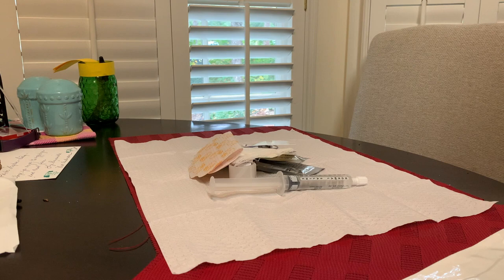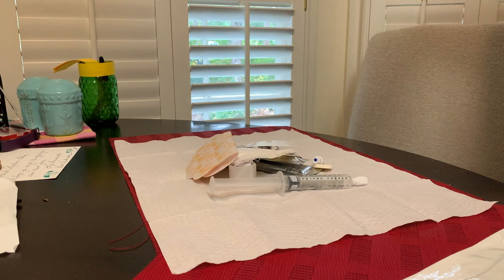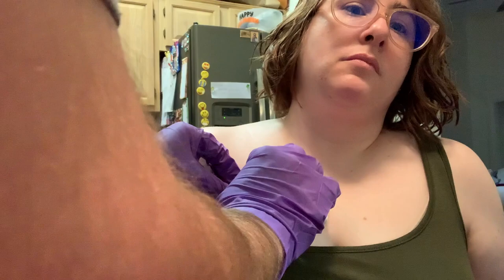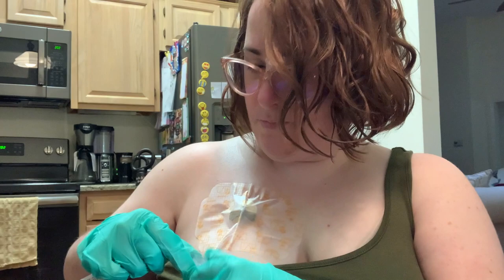How to Access a Port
This video is to aid in the instruction provided by your home health provider as a review. We are not healthcare professionals, as such do not take our instructions as absolute truth. I found it helpful to watch accessing videos after the instruction from my home health nurse to as a reminder of what to do and what products were for at what time.

Need to let people know about your own chronic condition? Check out MYID for wearable medical alert jewelry! Code: BETSY

Want a stylish alternative to hold your port/picc supplies? Check out VIBDRATION! They're bladder free bags are perfect for snaking intravenous tubing!

My Etsy Shop
Via Snail Mail:
Betsy Friedrich